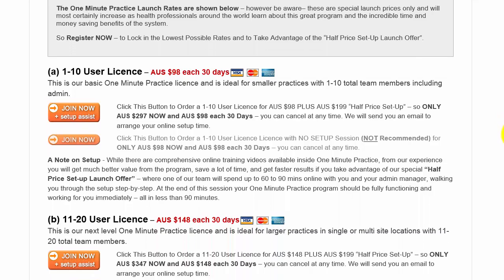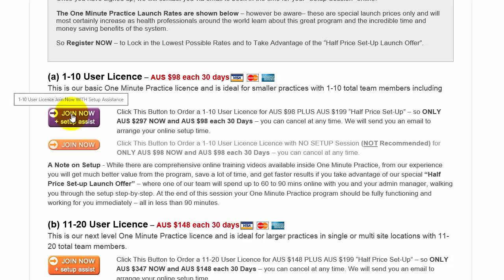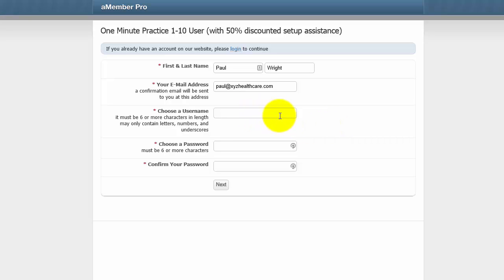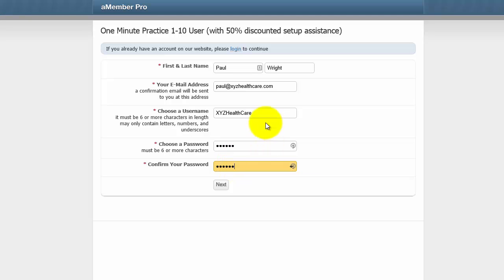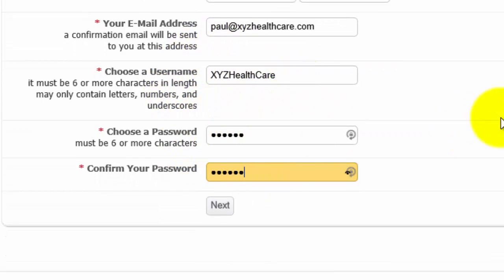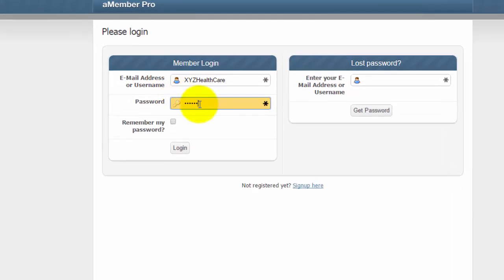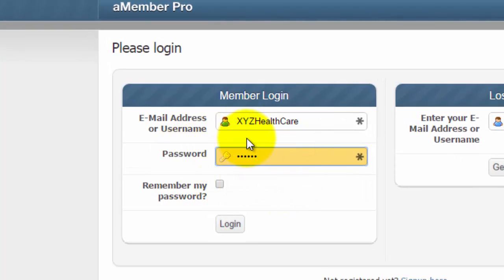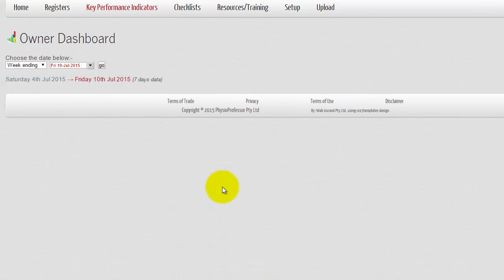How to Join 1MP Short Version